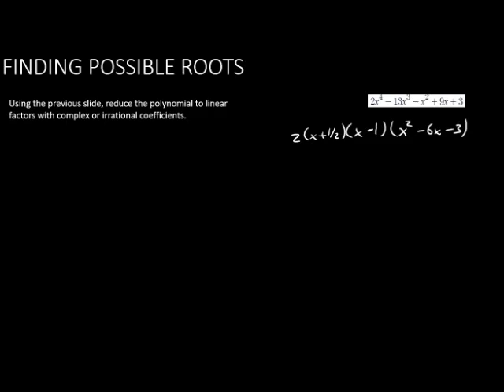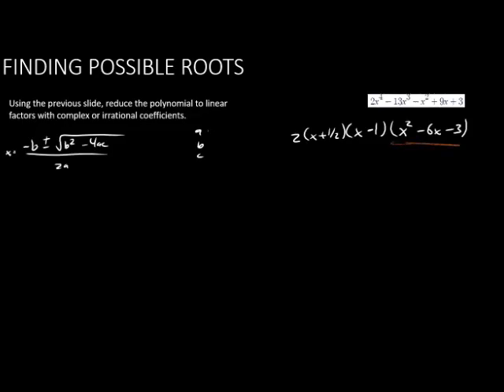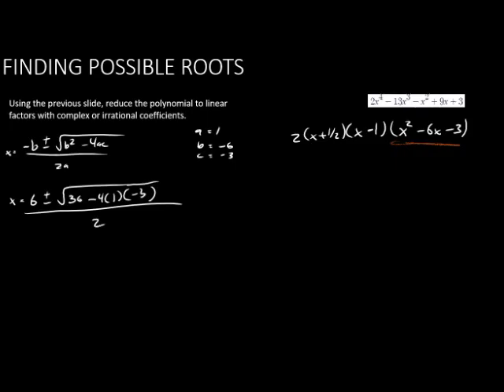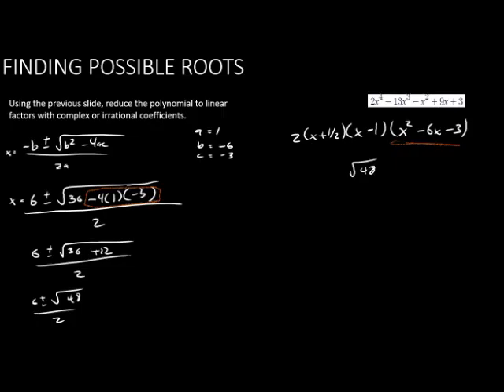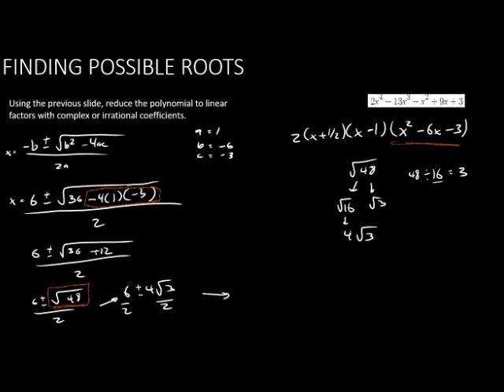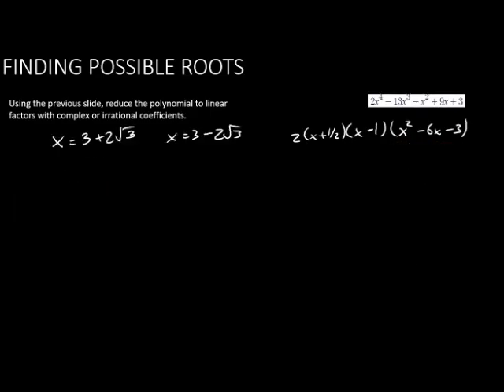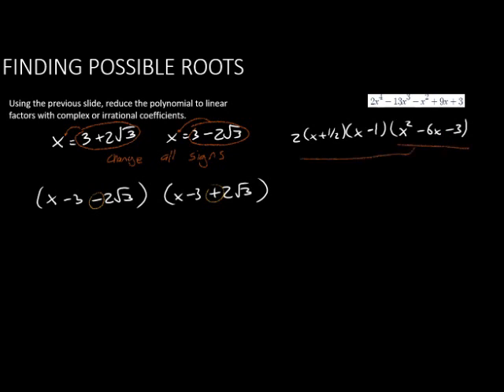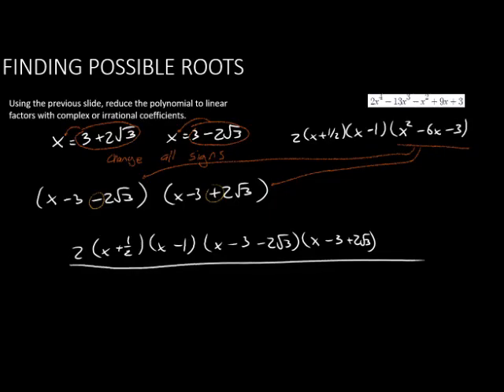MAT 171 Section 3-5 part 4 Finding Linear Irrational Factors 4th power